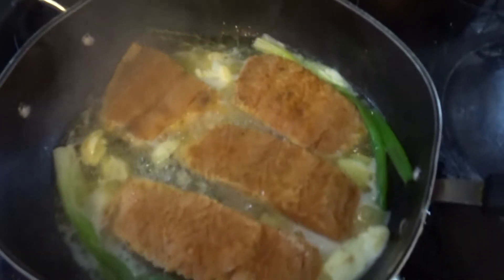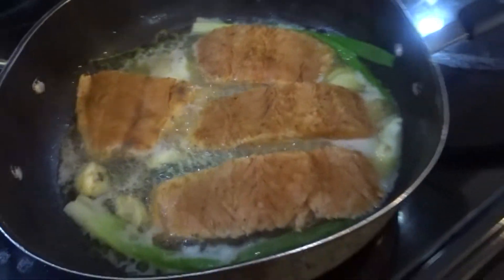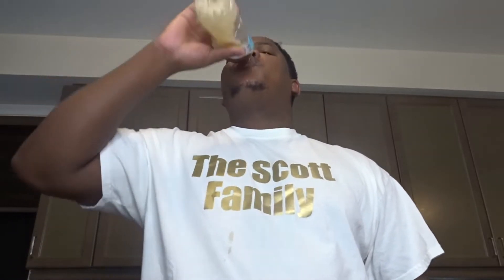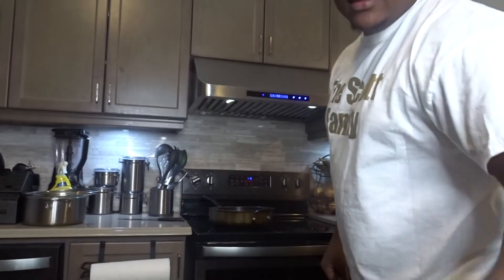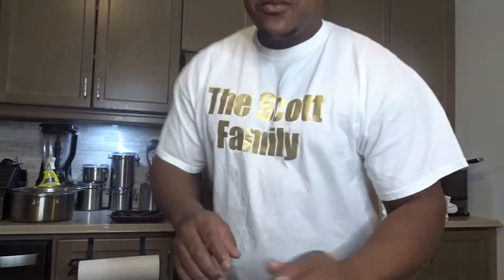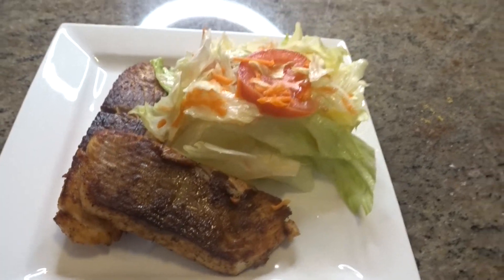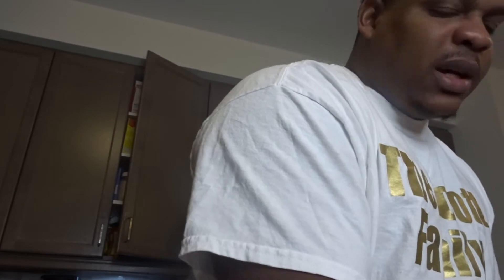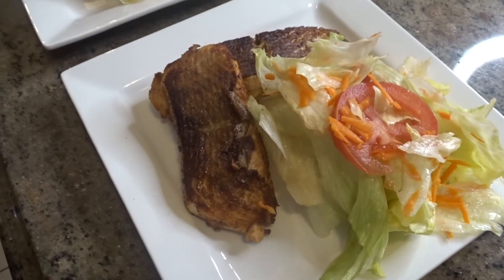PREPARING SALMON || LATE NIGHT DINNER